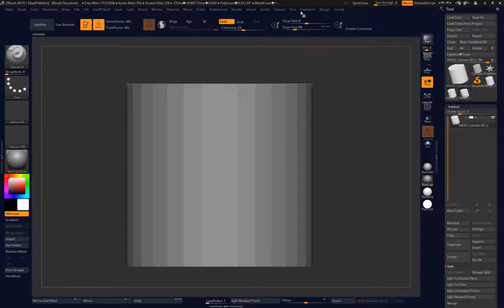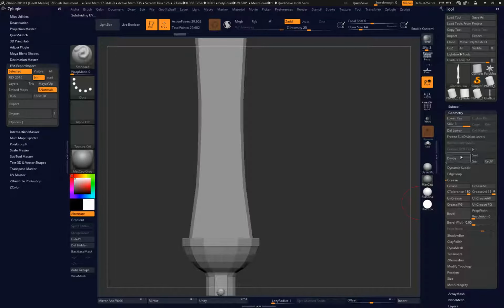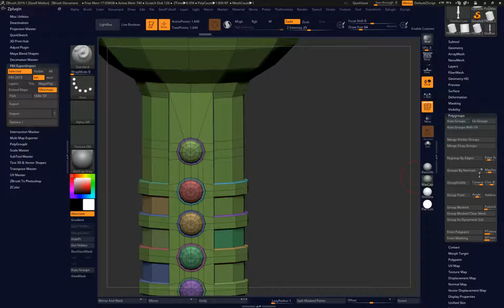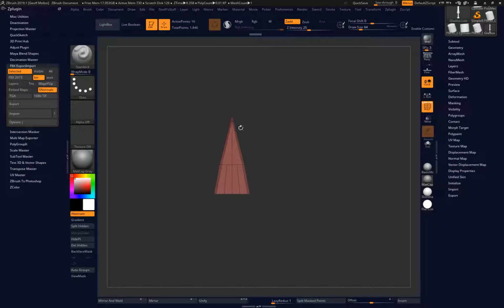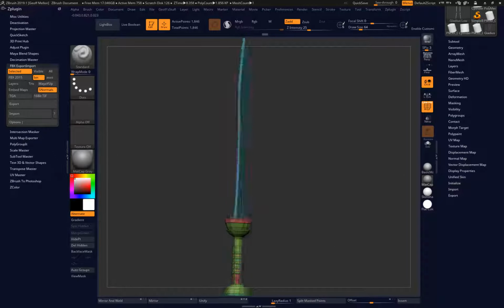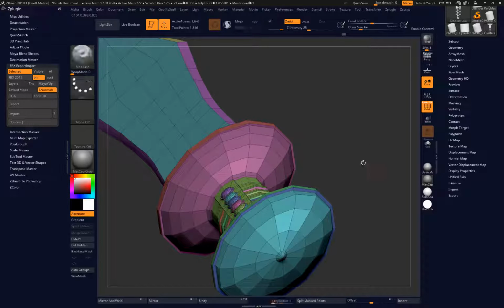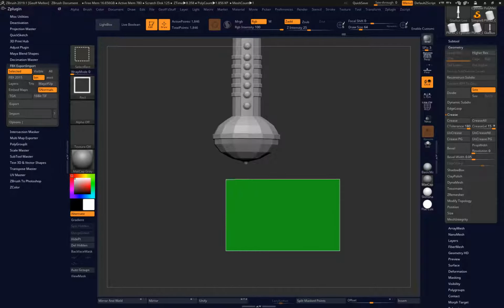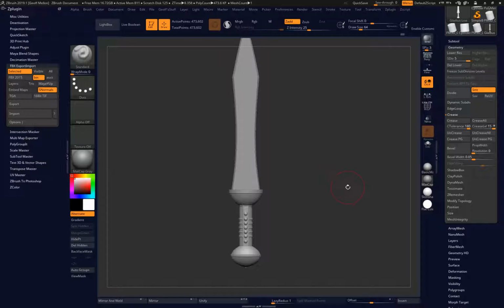Zbrushing Sword pt1